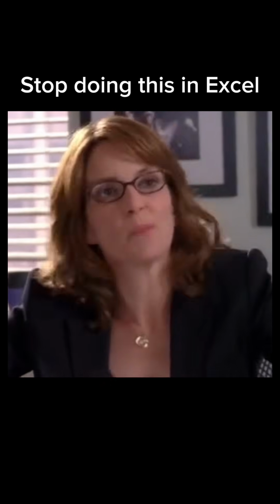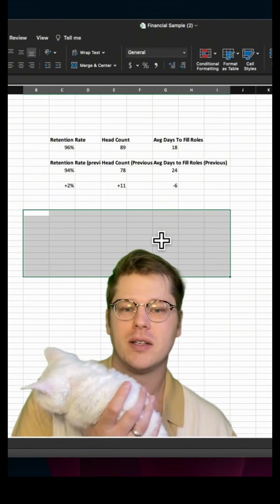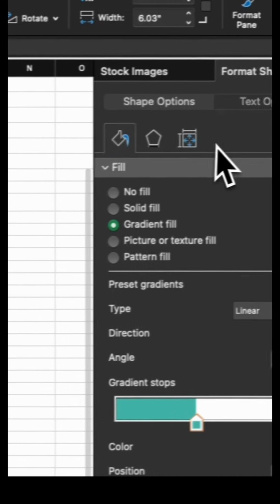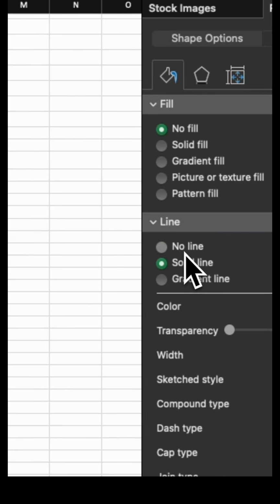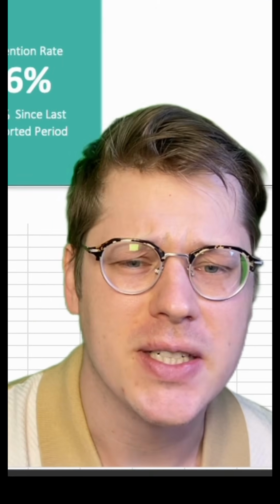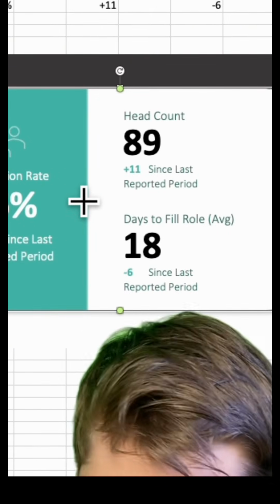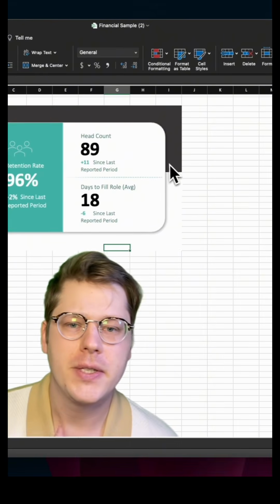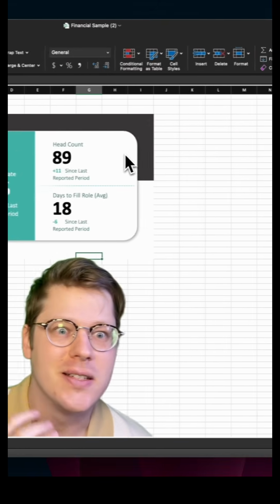How to improve your spreadsheet designs and layouts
How to improve your spreadsheet designs and layouts. This is how to go from excel sheet to dashboard layout without leaving excel.